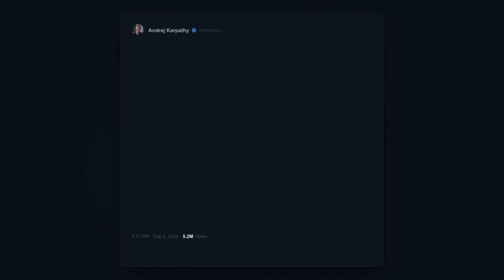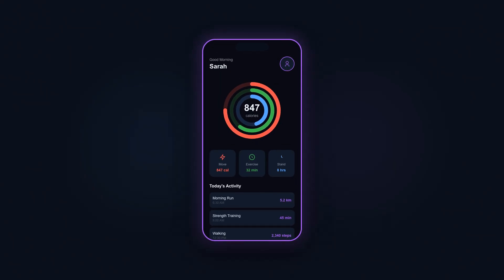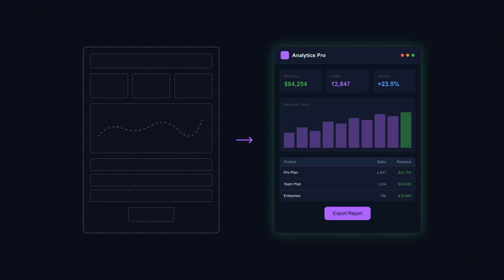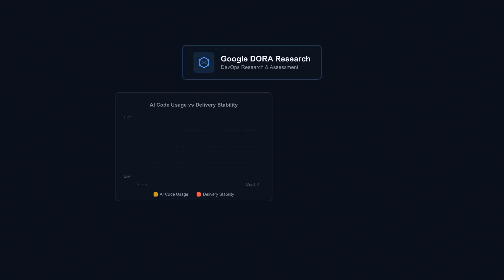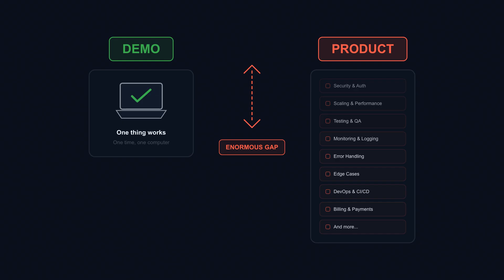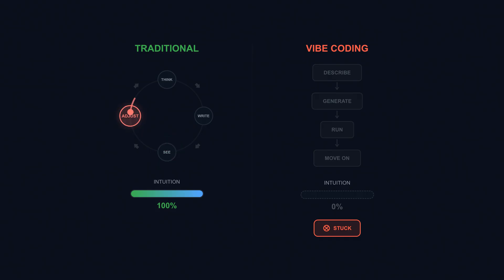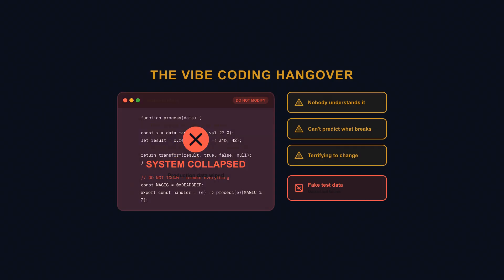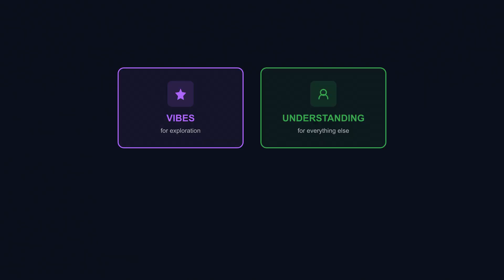Vibe Coding: The Truth About AI-Generated Code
Andrej Karpathy coined "vibe coding" in February 2025 — just describe what you want and let AI write the code. It's fast, it's easy, and it's changing everything. But is it too good to be true?

In this video:

🚀 THE PROMISE
  - Build apps in hours, not weeks
  - No coding experience required
  - Perfect for prototypes and demos
  - Real success stories: Pieter Levels built fly.pieter.com in 3 hours → $1M ARR in 17 days

⚠️ THE PROBLEM
  - The "6 months later" wall
  - Technical debt that compounds
  - Security vulnerabilities you can't see
  - The broken learning loop — you ship code you don't understand

⚖️ THE VERDICT
  - When vibe coding makes sense (exploration, throwaway prototypes,
  experiments)
  - When it doesn't (production systems, anything you need to maintain)
  - The hybrid model: vibe to validate, then rebuild properly
  - Why it amplifies expertise but doesn't create it

The bottom line: Vibe code when it makes sense. But never skip the learning.